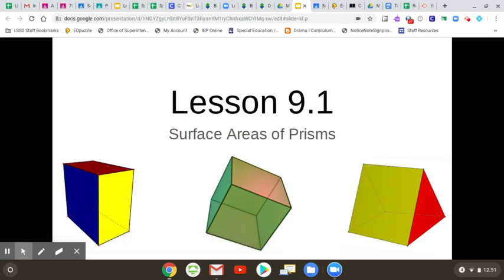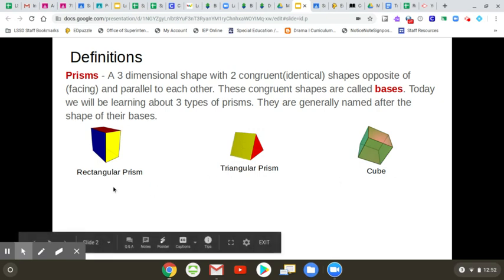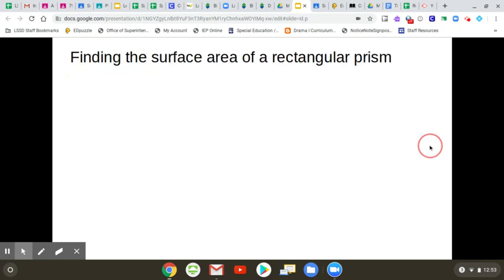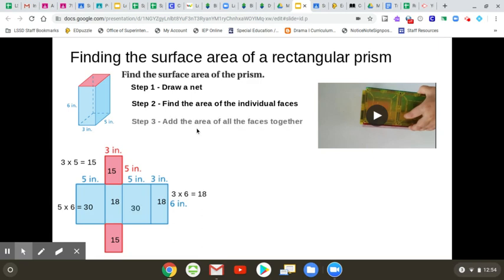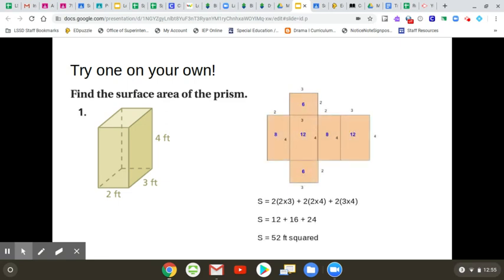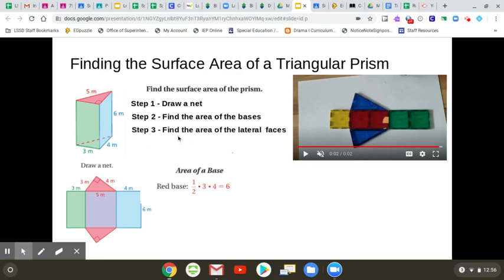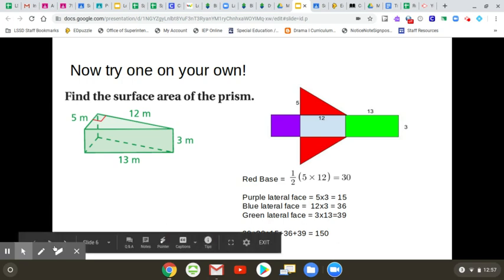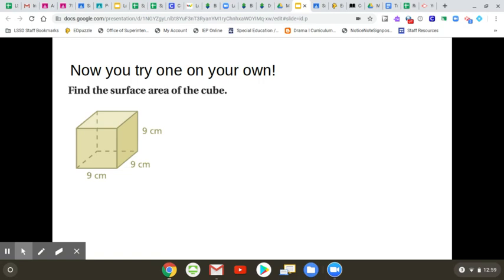9.1 Surface Area of Prisms: May 4, 2020 12:59 PM